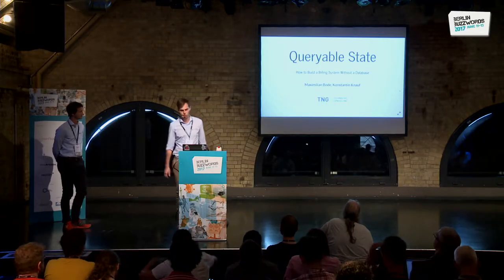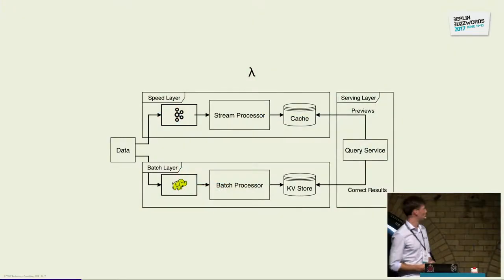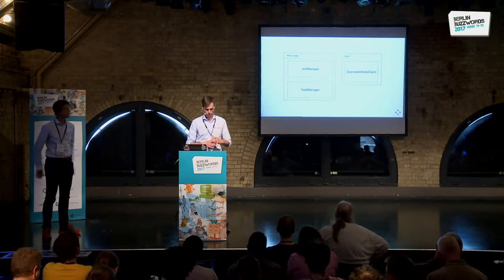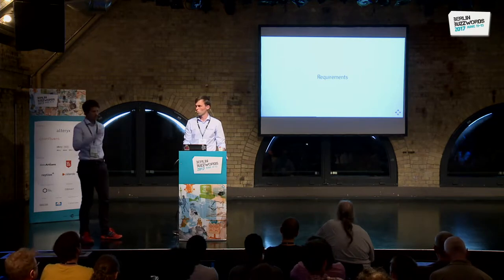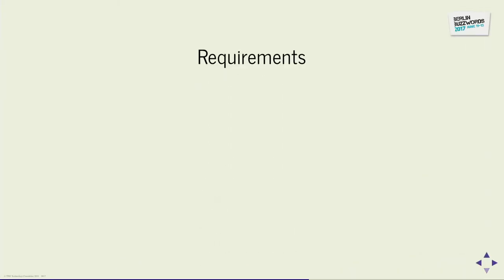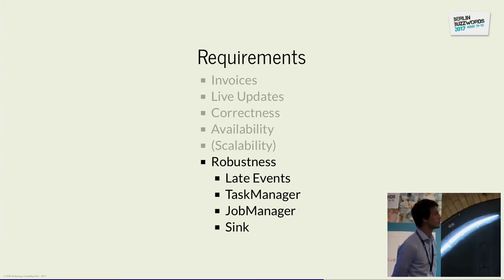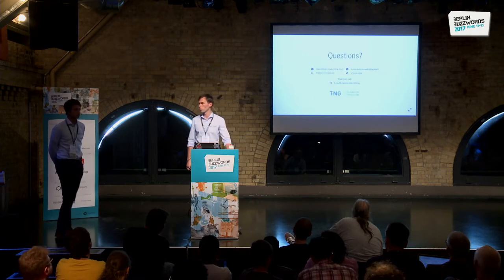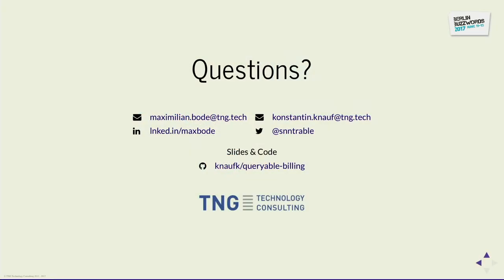Berlin Buzzwords 2017: Maximilian Bode, Konstantin Knauf - How to Build a Billing System Without ...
Traditionally, big data applications rely on the Lambda Architecture in order to achieve low latency as well as completeness. A streaming layer provides real-time previews while a complementary batch layer retrospectively recomputes the correct results. Using a robust stream processor like Apache Flink, we can do without the latter. But can we take it even one step further? This talk will discuss one of the upcoming features of Apache Flink with the potential to do just that.

As a real-world example we have built a prototype for a robust billing system based on Flink and Queryable State. On the one hand, the system exposes the current monthly subtotals in real-time to front-end applications, on the other hand it reports the complete results to downstream systems, e.g. for invoicing. As completeness and correctness are core requirements for a billing system, we will demonstrate the system in multiple failure scenarios, including taskmanager and jobmanager failures as well as unavailability of downstream systems.

This talk will give you an idea of how "Queryable State" combined with a robust stream processor enables new streaming use cases and changes the future of streaming application architecture.